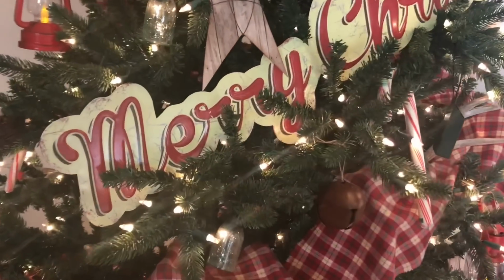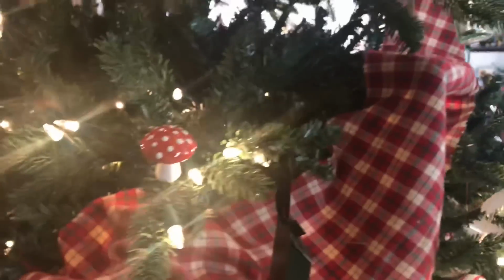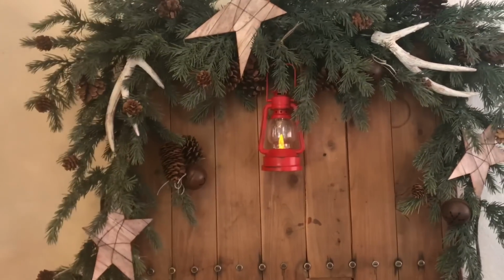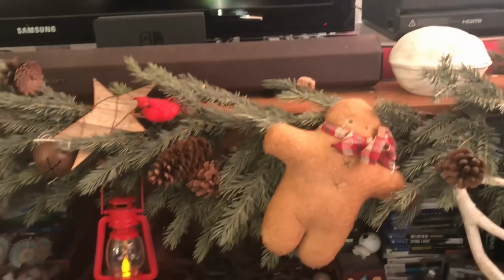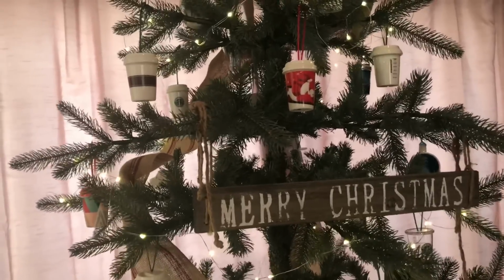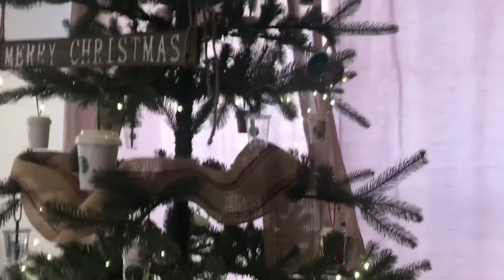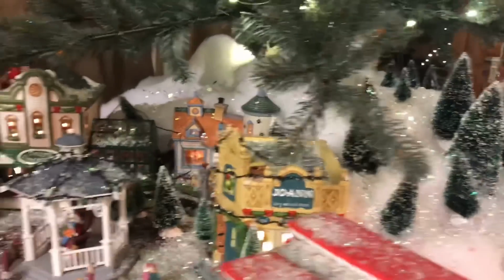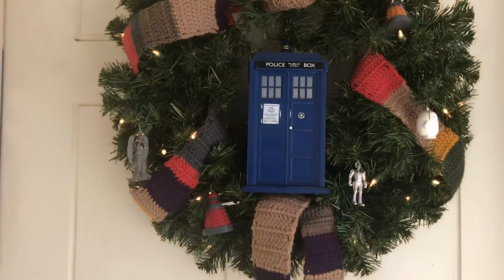Christmas In July - Christmas Decor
Hello everyone, I wanted to share our Christmas Decor from 2017. I was unable to share it during the Christmas season due to a lot of stuff going on. Since it's Christmas in July season I thought this would be the perfect time to share it.